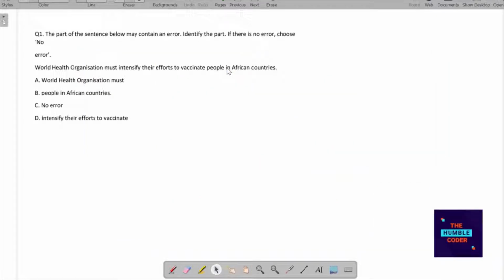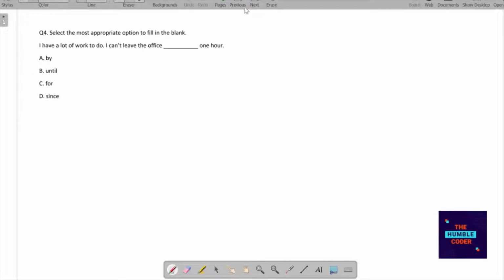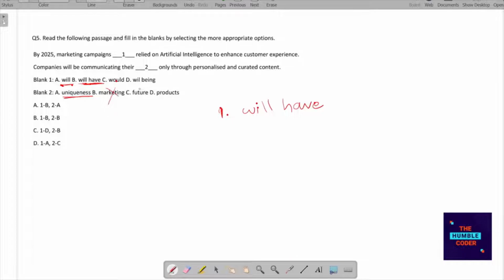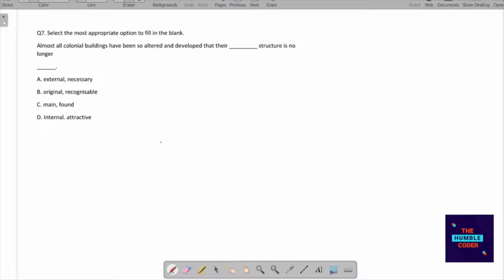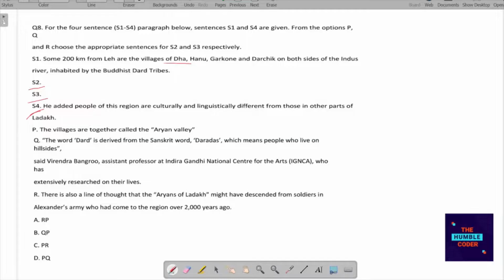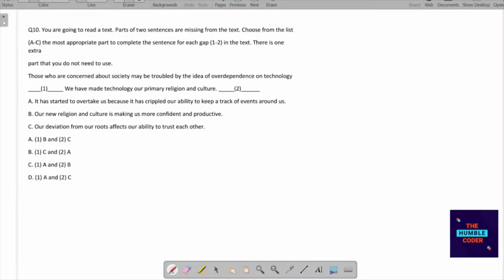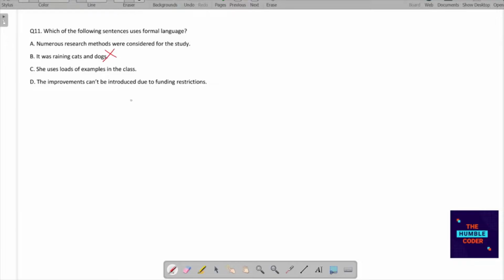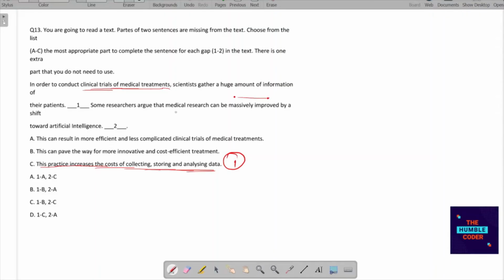TCS Verbal Ability | TCS Written test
tcs tcsninja tcsdigital Prepare for your upcoming ninja interview by learning from the experiences of selected students.

Topics Covered in this video :

interview tips,
job interview,
interview questions
interview preparation
interview
job interview questions and answers
interview prep
job interview questions
interview skills
interview help
how to interview
interview advice
interview tips in english
job interview advice
how to prepare for a job interview
interviews
interview success